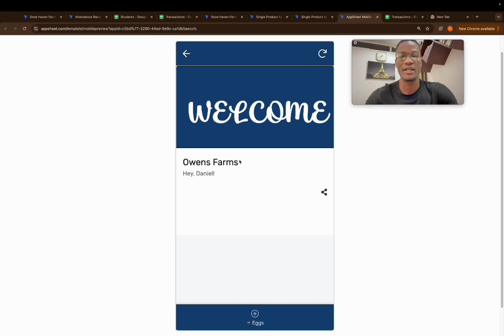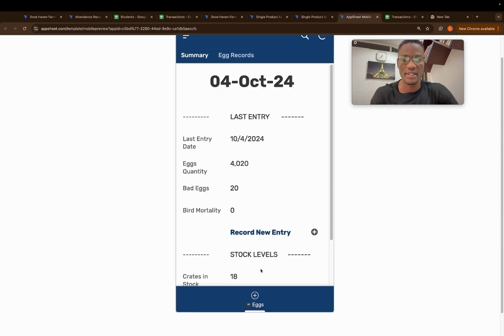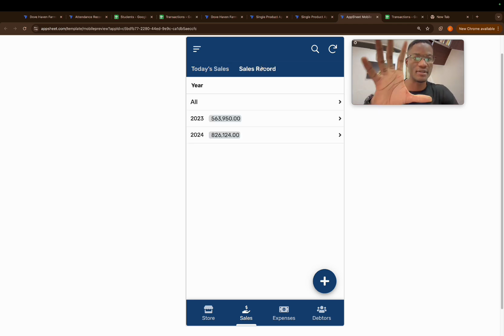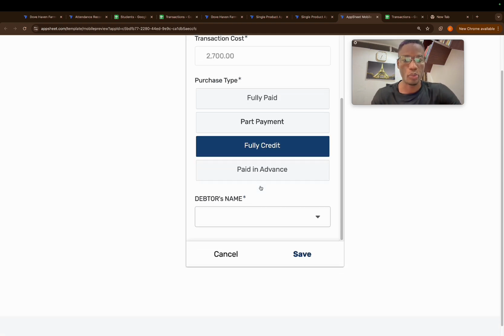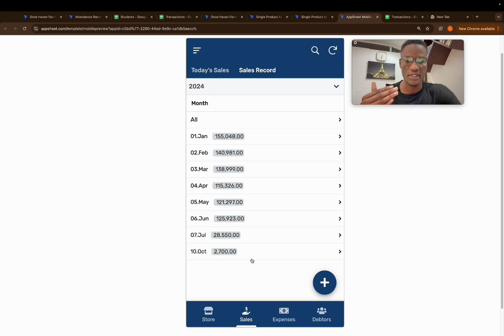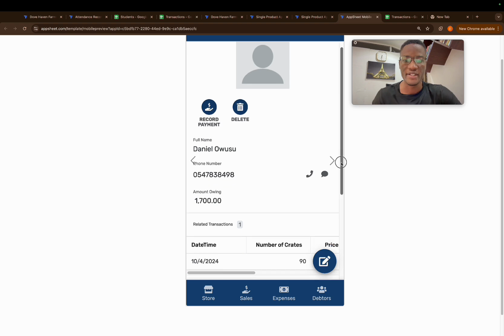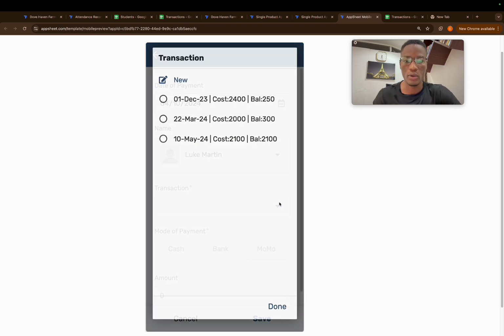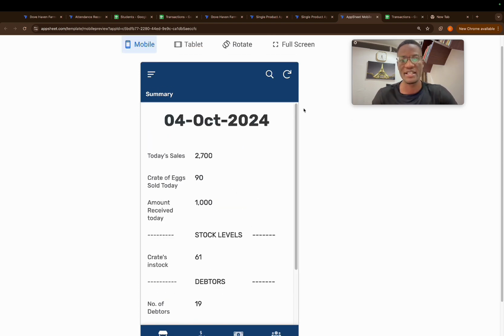Build a No-Code App for Small Business with AppSheet | Egg Sales Management Case Study| Part 1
Looking to streamline your small business operations without any coding experience? In this introductory video, we showcase a powerful no-code app built using Google AppSheet, specifically designed to manage an egg production and sales business. Learn how to track sales, inventory, and streamline your workflow, all in one easy-to-use app!

Over the course of this series, you'll get a step-by-step guide on how to create this app, from managing your inventory in real-time to automating sales records and customer orders. Perfect for small business owners, entrepreneurs, or anyone looking to leverage no-code solutions!

no-code app development,Google AppSheet tutorial,small business app creation, automate egg sales ,inventory management app ,AppSheet for small business, no-code egg sales app